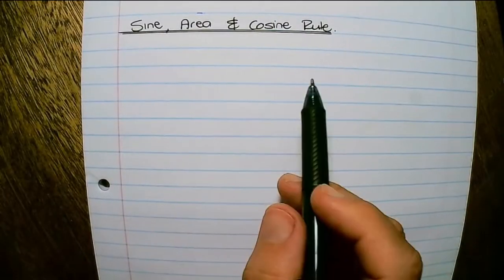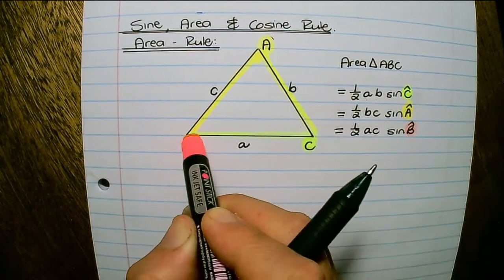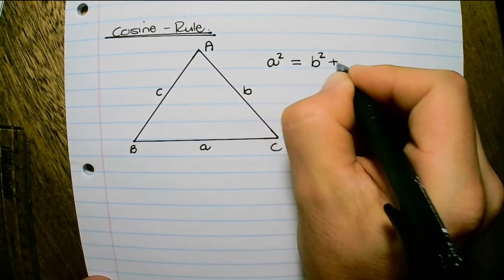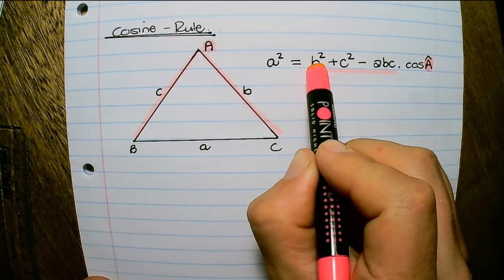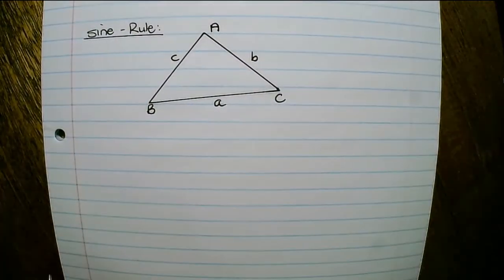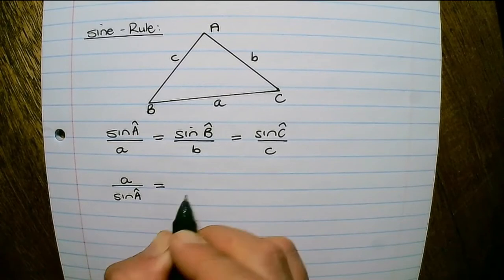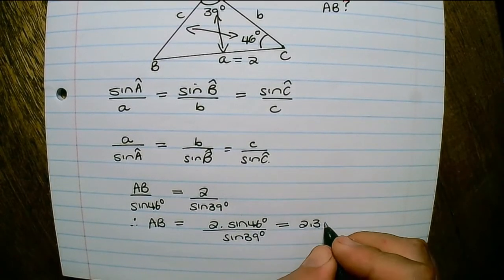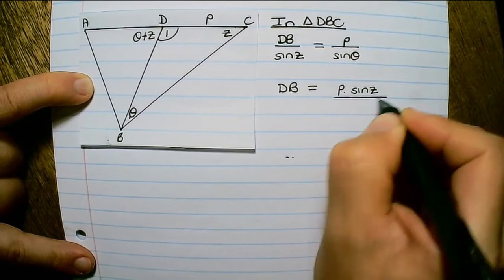Trigonometry - Sine, Area and Cosine Rule - Grade 11 and 12 Mathematics (Paper 2)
In this video we discuss examples of the sine, area and cosine rules used in trigonometry.

As you learn how to do Mathematics - these simple trigonometry skills will help you improve your High School Mathematics results.